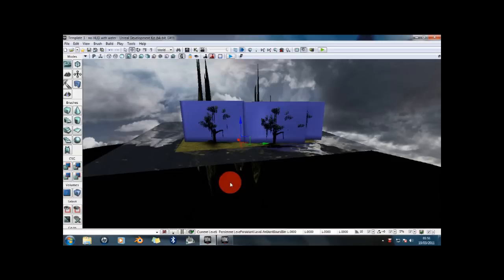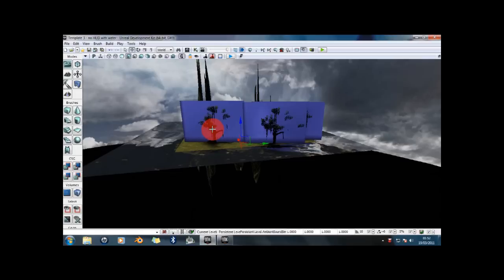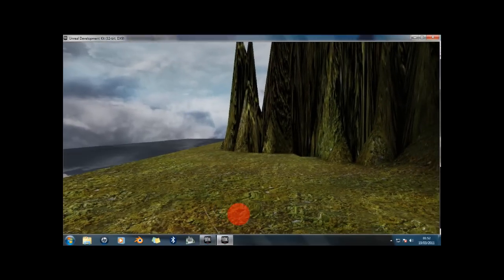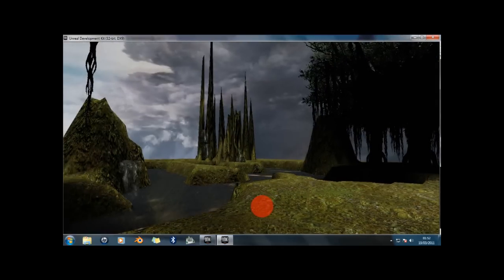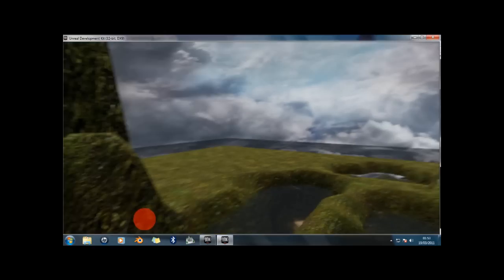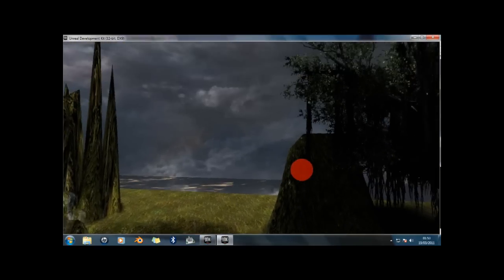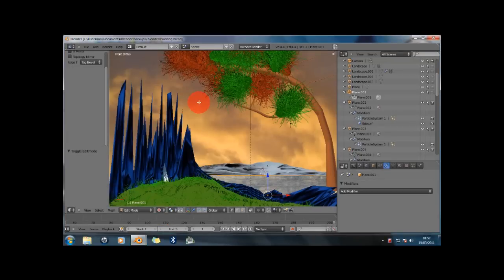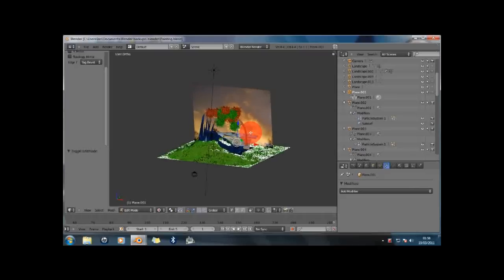Free 3d software download - UDK v BLENDER.wmv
A simple comparison between using Blender or using UDK  to create scenery with a waterfall, trees,mountains and water.

Try and imagine the following - you are completely new to
 3d and have never heard of blender or UDK before. You discover blender and think ,I know, I will create a pretty scene with mountains a tree and maybe a lake and a waterfall. You then try to make the water move and the tree sway in the wind as a simple animation. After weeks of tearing your hair out you finally admit its too dificult and give up in despair. Then someone mentions UDK to you - you think oh well I will give it a go its free after all. You see a box which lets you drag a moving tree into your scene. You see a box which lets you drag a moving waterfall into your scene. Wow now you are completely gobsmacked at how easy that was, compared to doing that with Blender.

If I had seen this video in the beginning I could have saved myself weeks of unecessary work. Of course with a little bit of knowledge you now know that certain tools are better for handling certain jobs,  and that you would have actually been better off using blender to create assets for UDK.

I hope now that this helps some of you realise why I made this comparison video.
To see over 100 free 3d software links - go to my